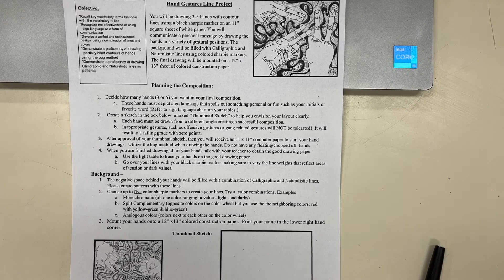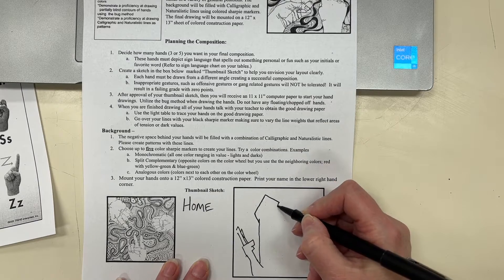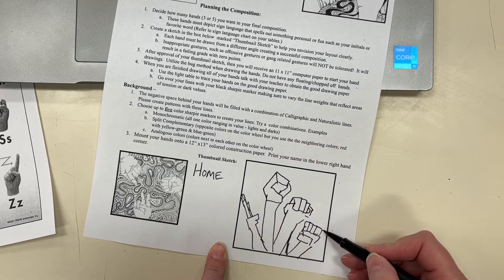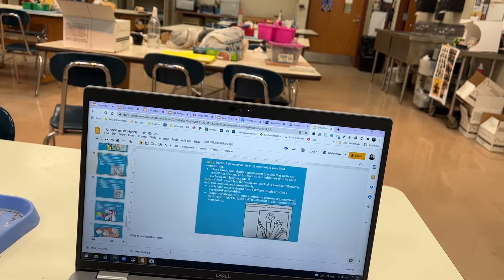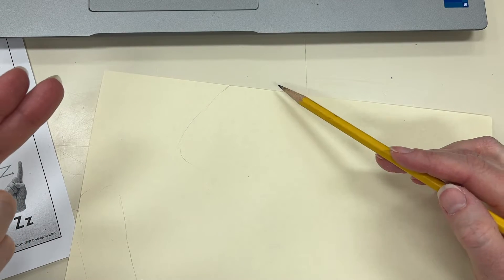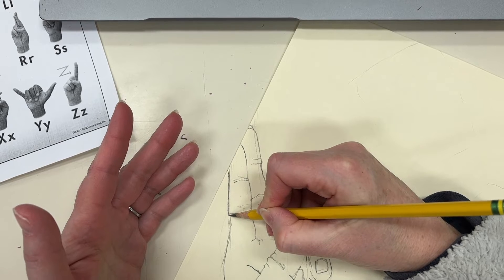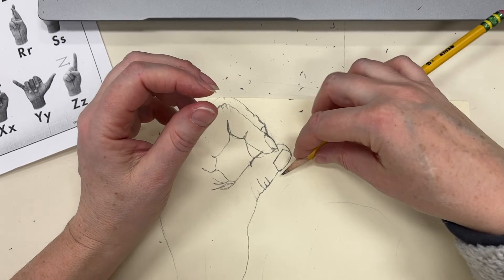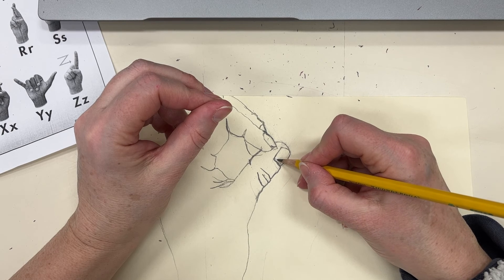Hand drawing demo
This is a demo for the Calligraphic hand drawing project for Basic 2D.